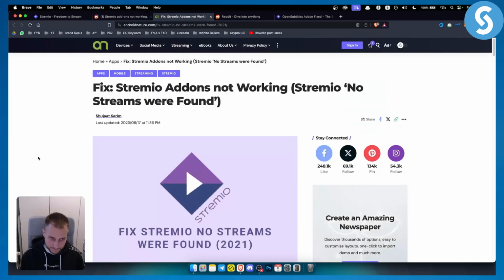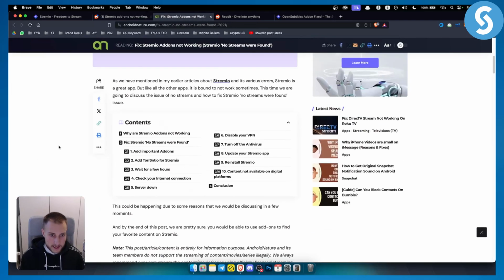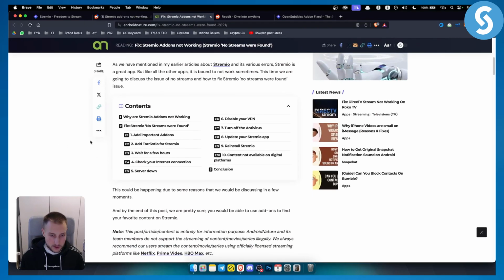How To Fix Stremio Addons Not Working